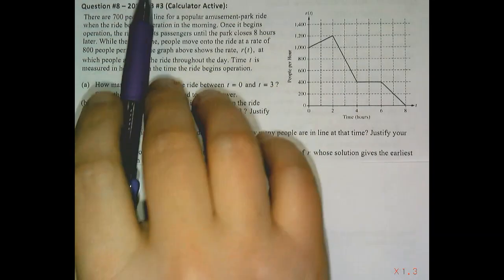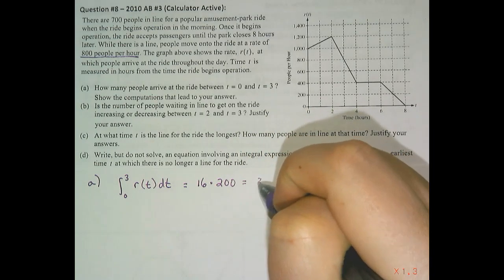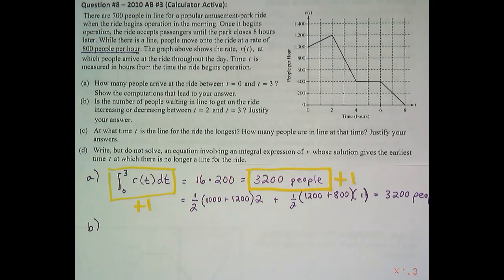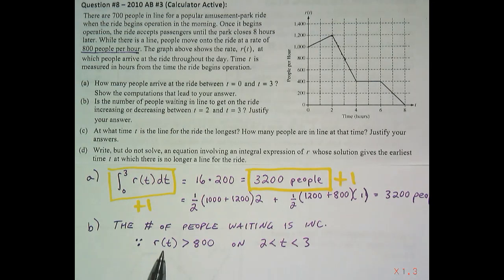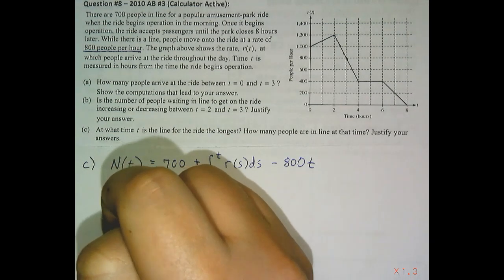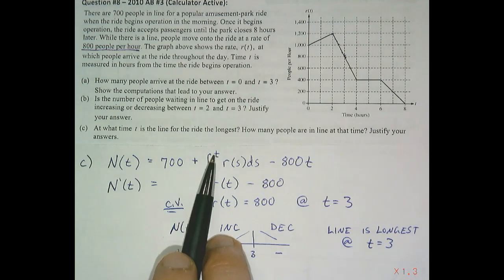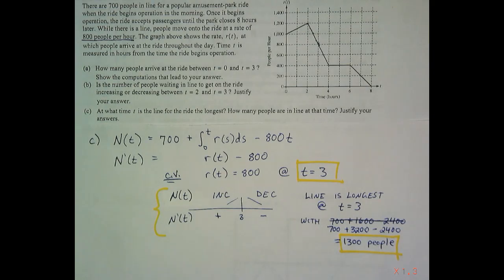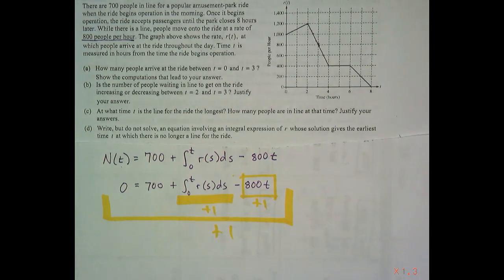2010.AB3 (Type 1-Rate & Accumulation)